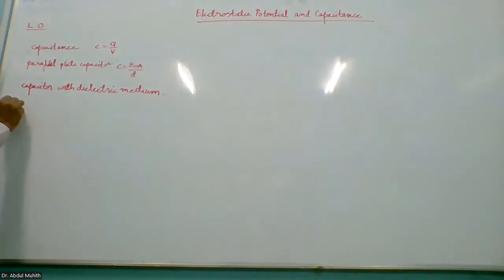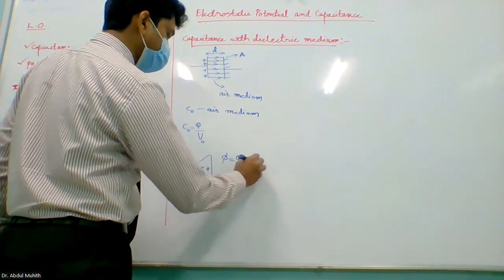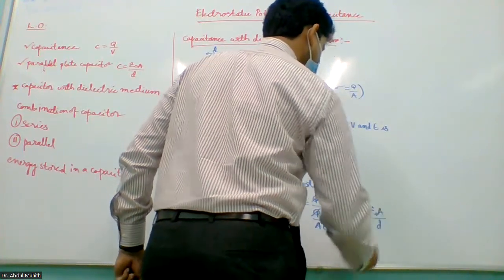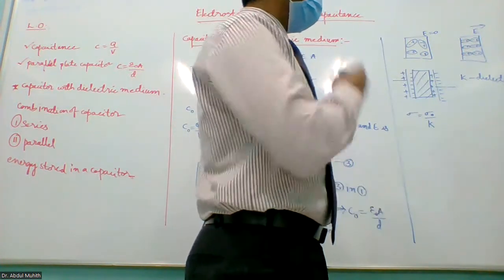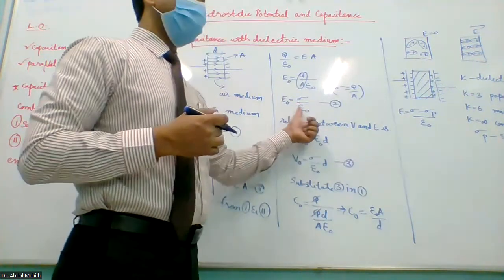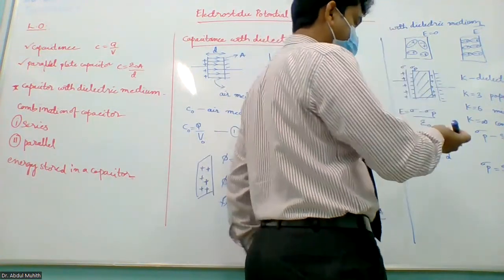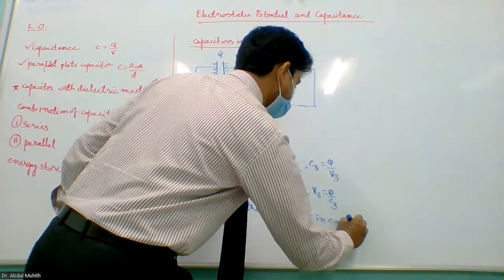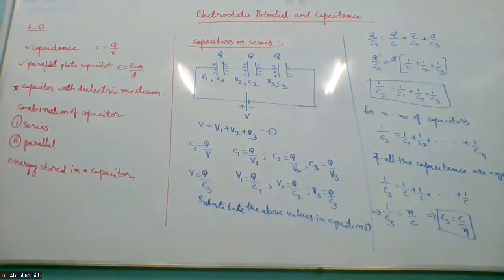Electrostatic potential and capacitance CBSE class 12 (part-A)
The chapter 2- Electrostatic potential and capacitance in the NCERT textbook is taught by Dr. Abdul Muhith for full marks in CBSE board exam.